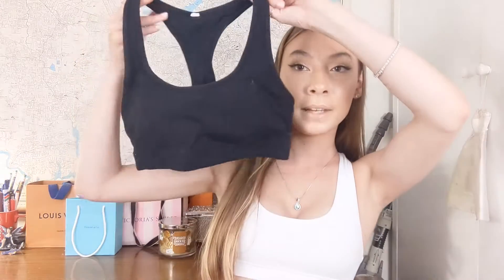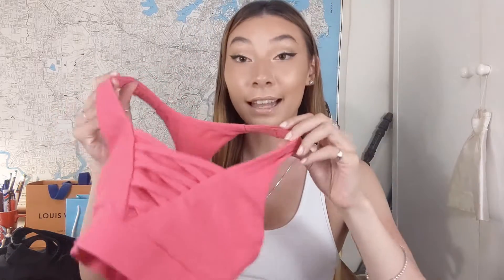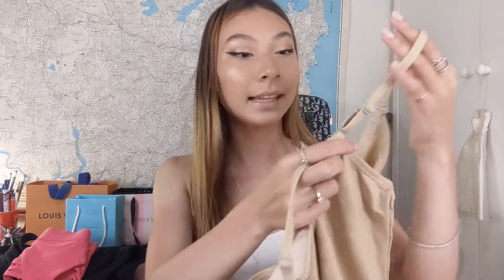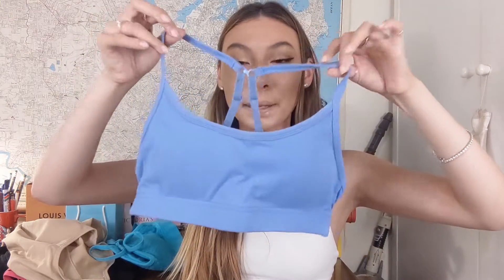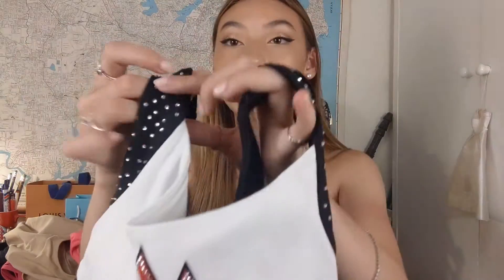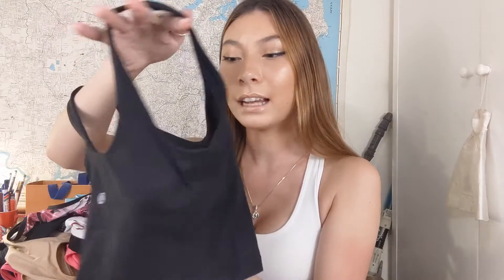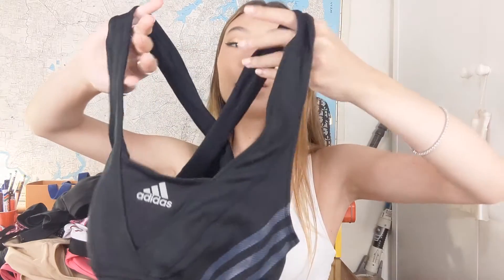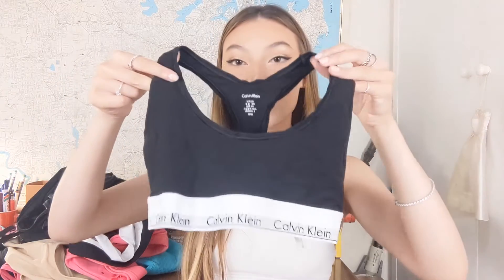A Cheerleaders Entire Sports Bra Collection! Practicewear/Activewear collection/what I wear to Cheer